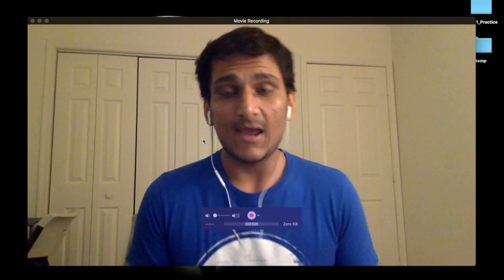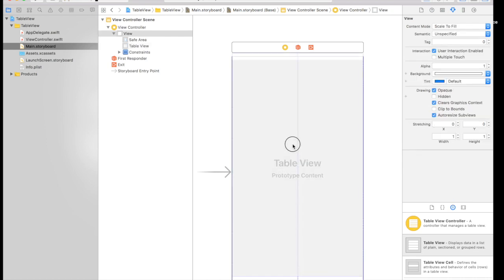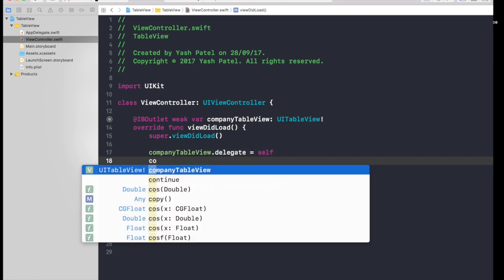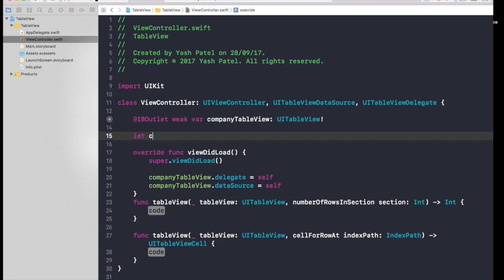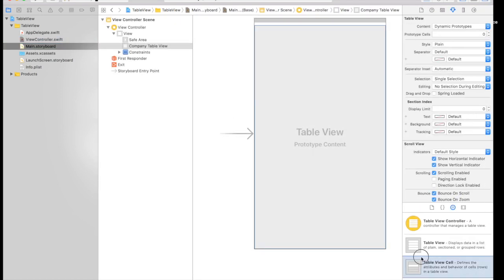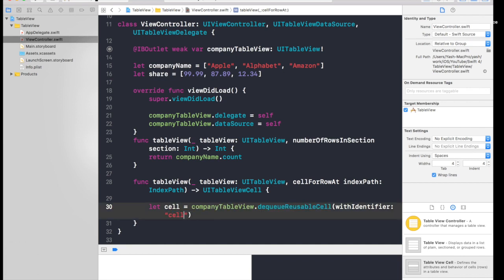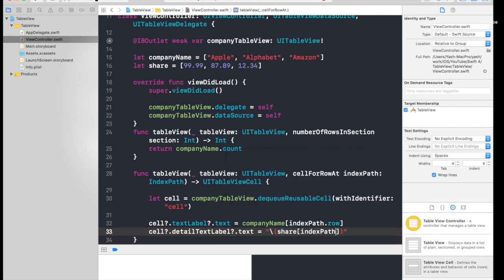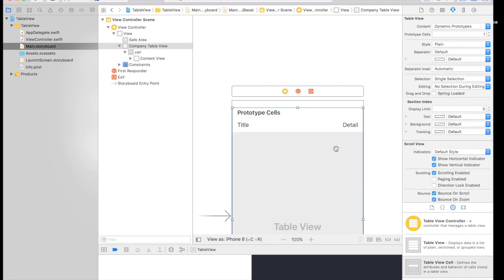How to create a Table View (Swift 4 + Xcode 9.0)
In this video i will show how to create a table view with basic detail cell. We will not be using custom cell.